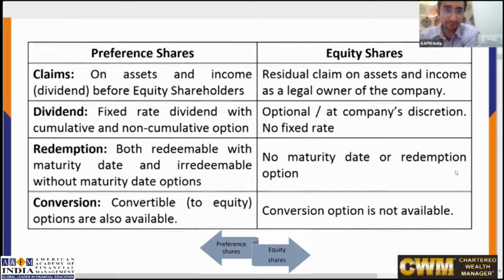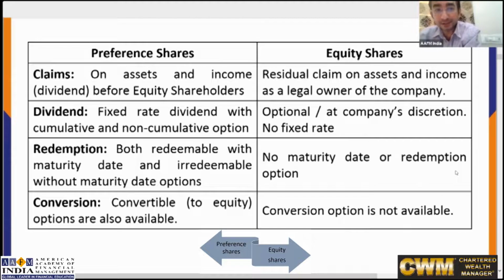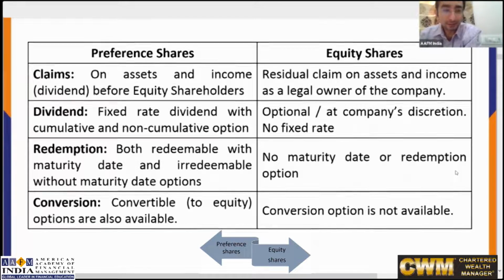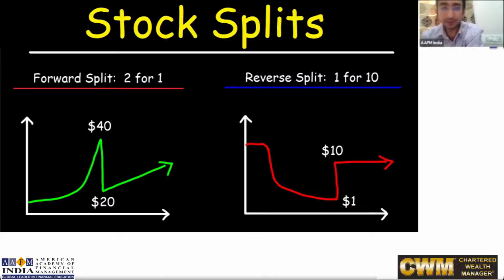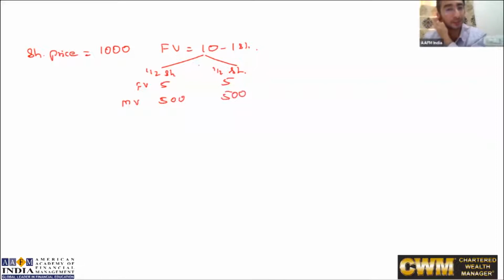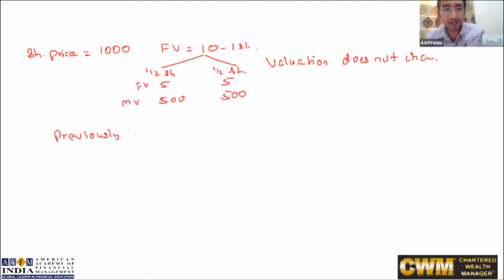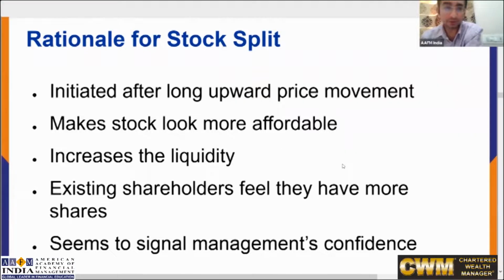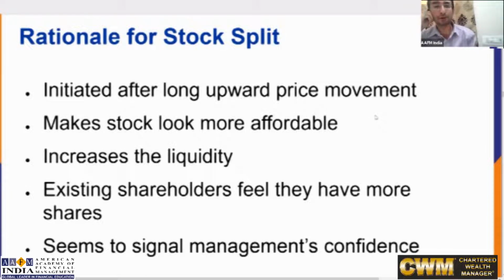Difference between Preference Shares and Equity Shares